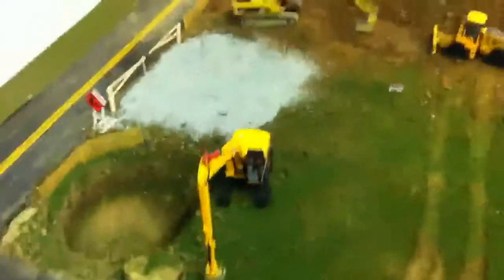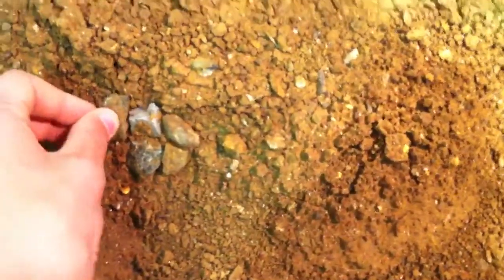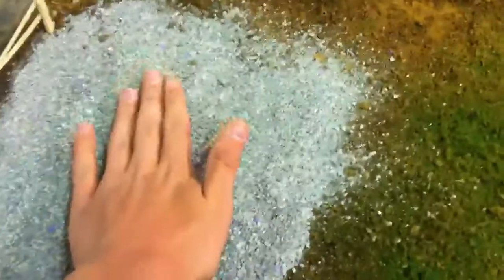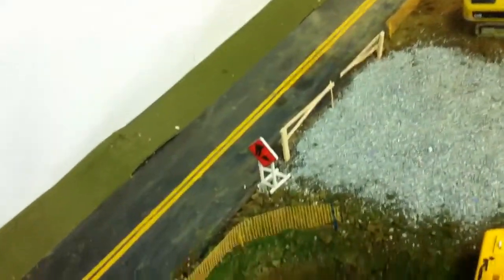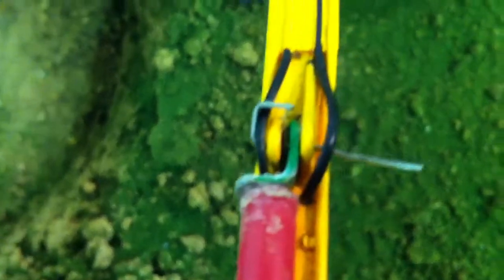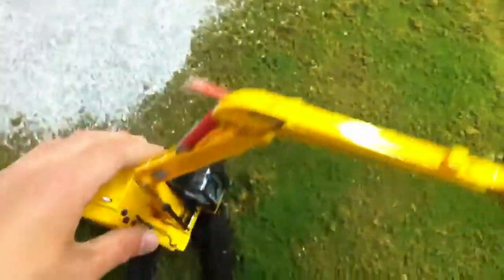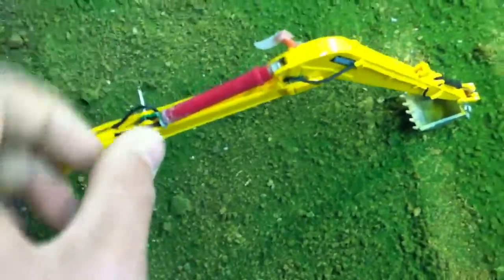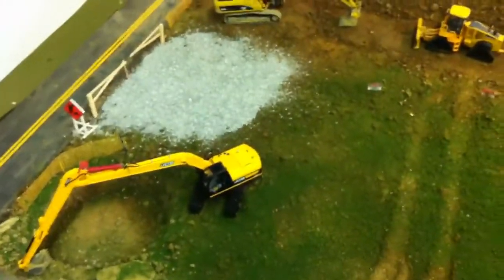Dio update #5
Let me know what u think! Thanks for everything!!!